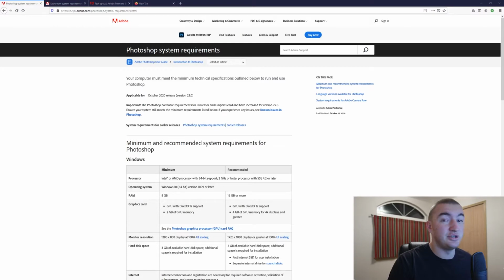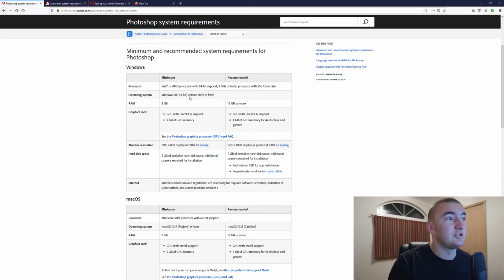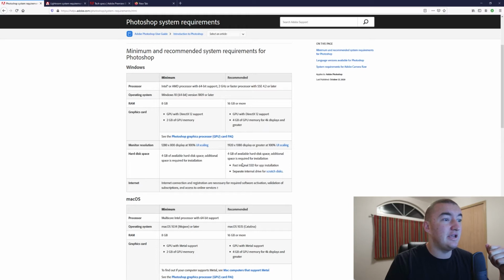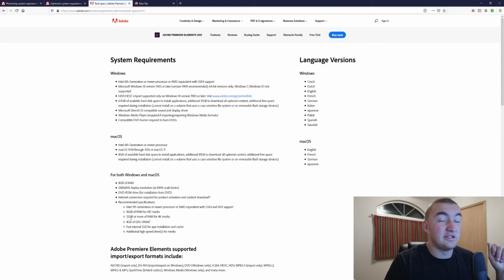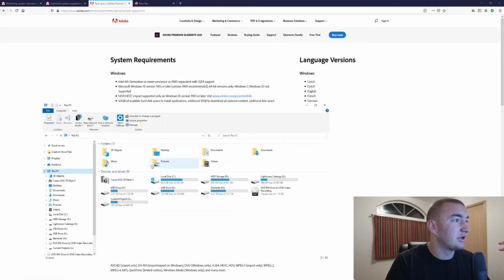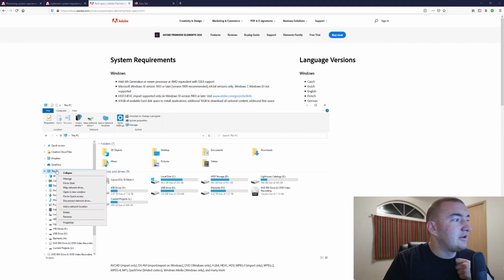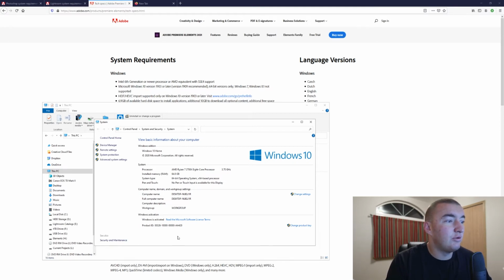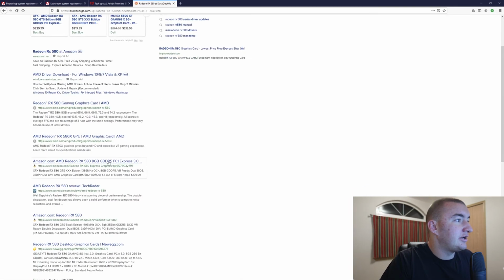How Fast of a Computer Do I Actually Need?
How fast of a computer do I need to run Lightroom? How fast of a computer do I need to run Photoshop? How fast of a computer do I need to run Premiere? How fast of a computer do I need to run Illustrator?

What do we need for the computer to run smoothly? That’s a question we all have. In this video, I hope to show you what you need AND where to find on your computer what you currently have!